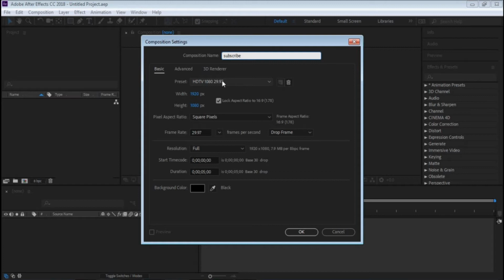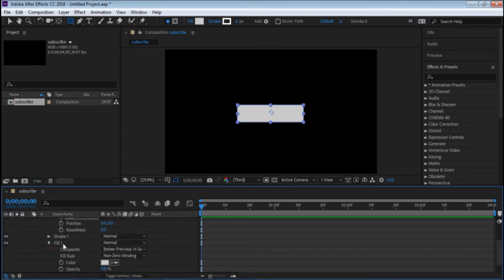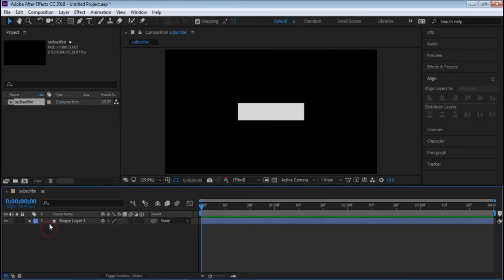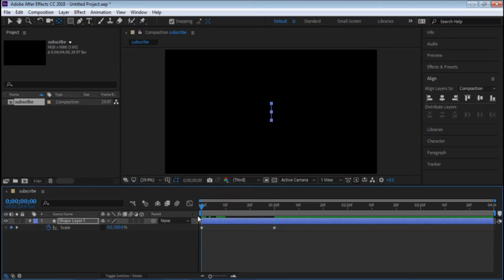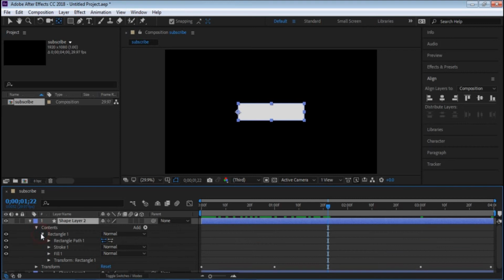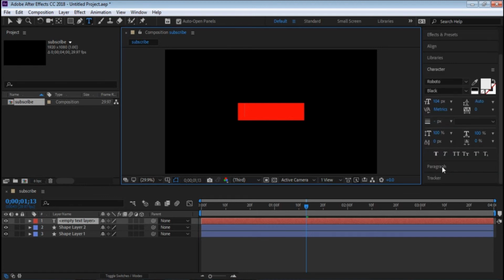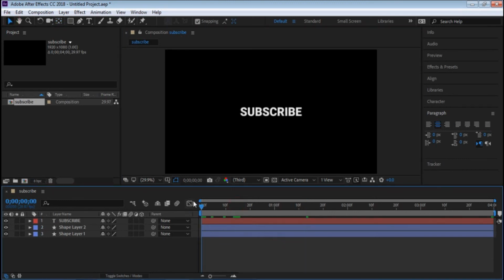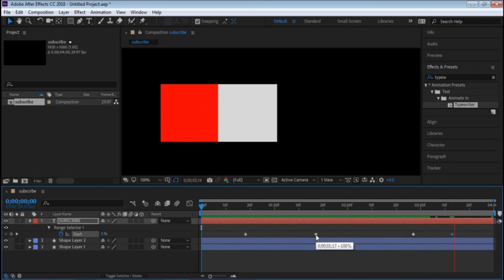YouTube subscribe animation "After Effects" (Tutorials) Larem Designer